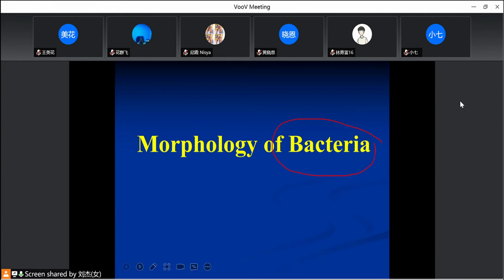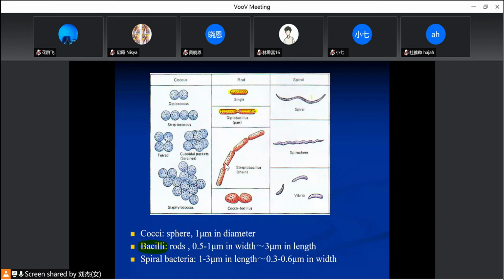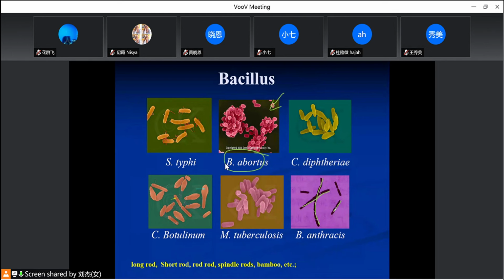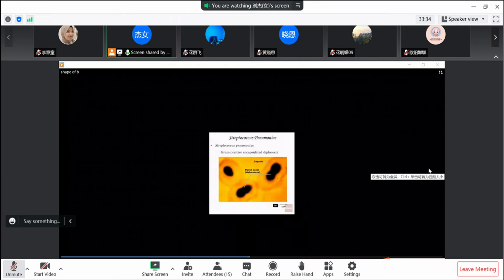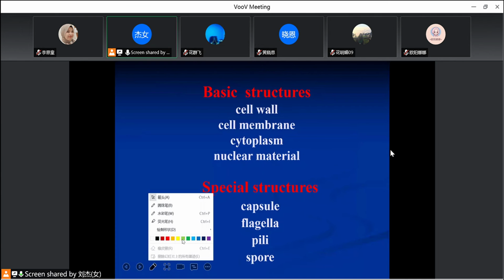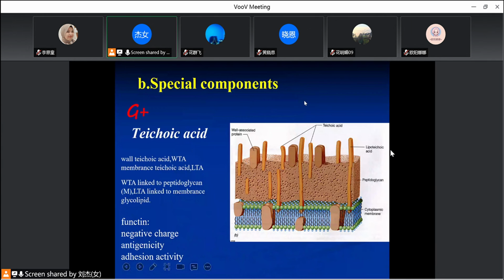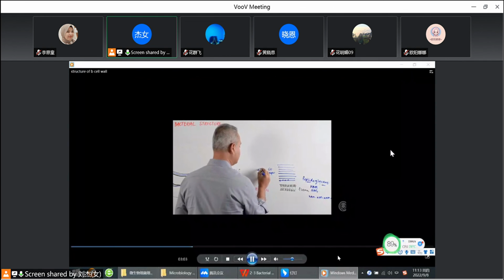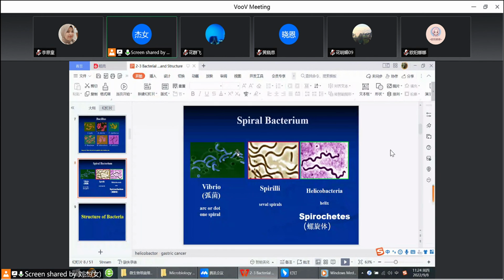Medical Microbiology Chapter 2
Bactery